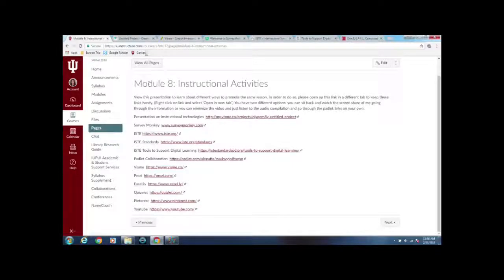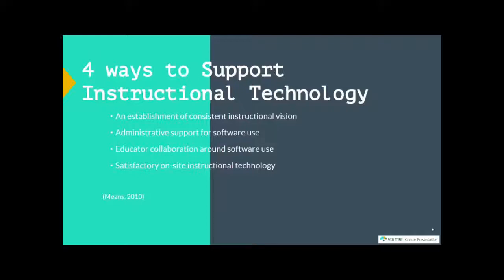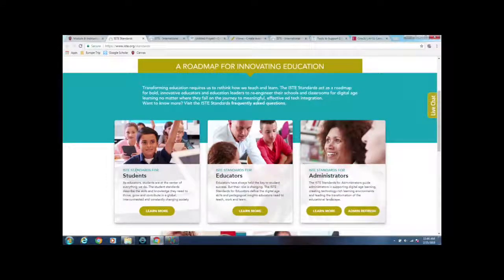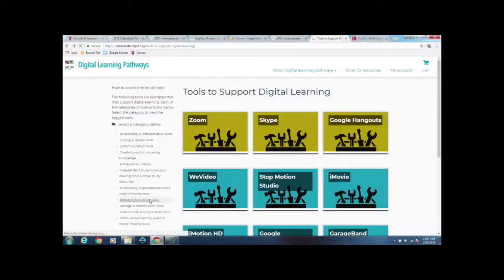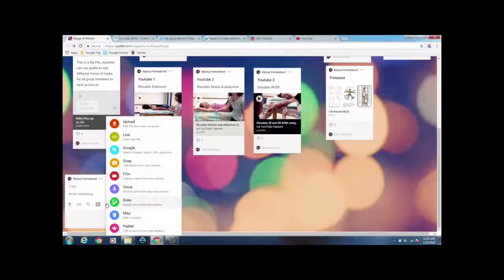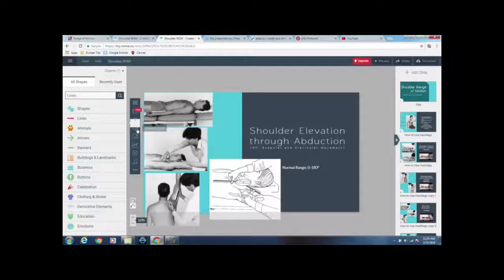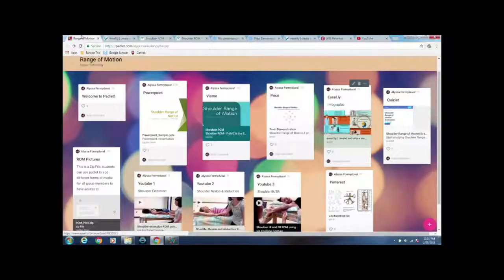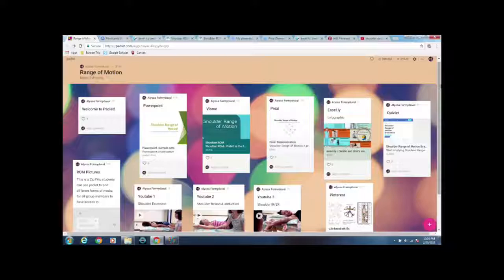Instructional Technology_Presentation